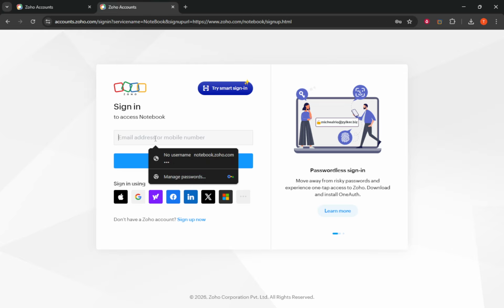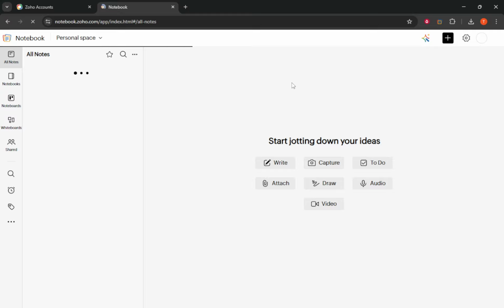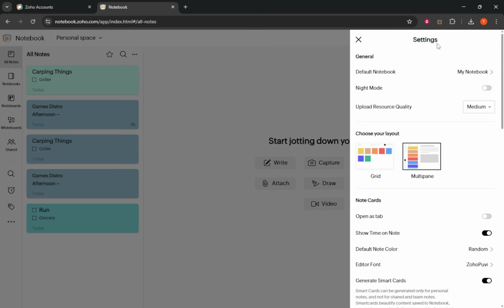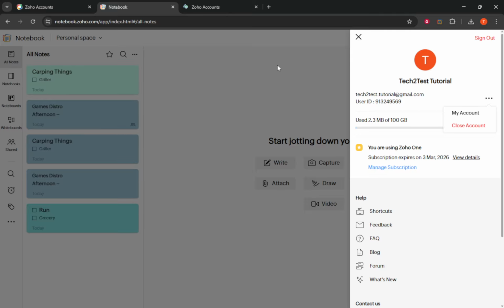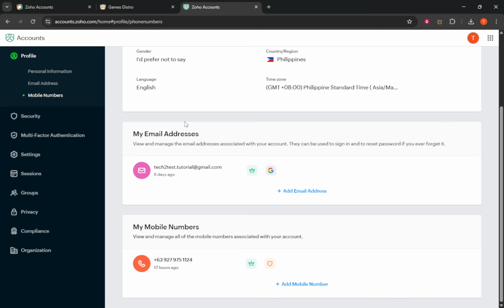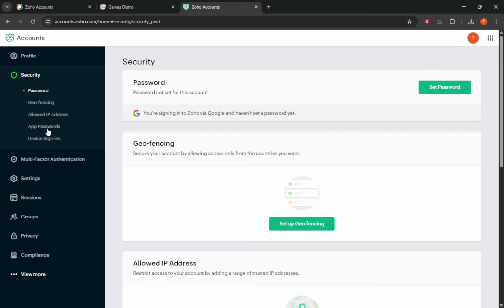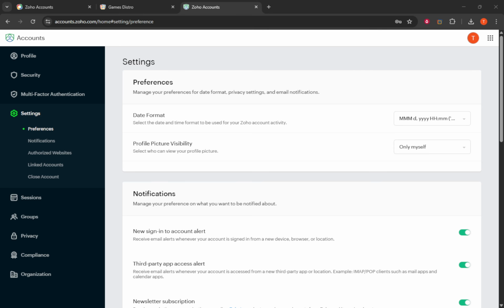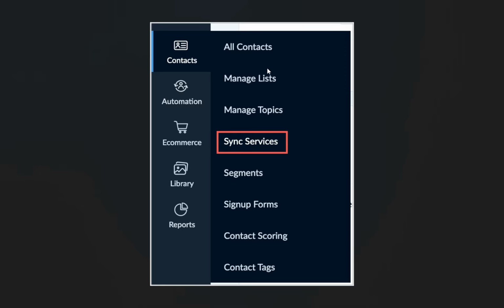How to Sync Notebooks Across Devices in Zoho Notebook [2026 Full Guide]